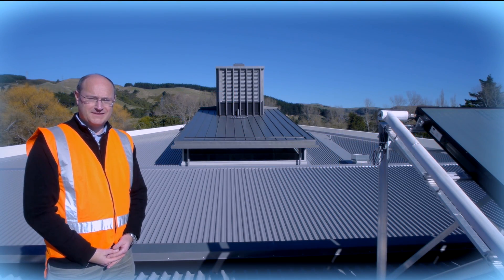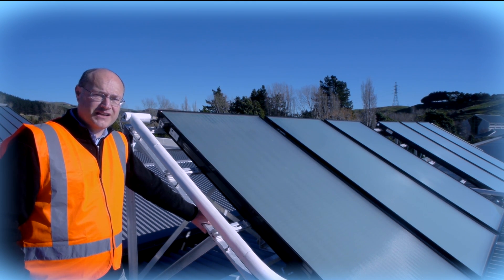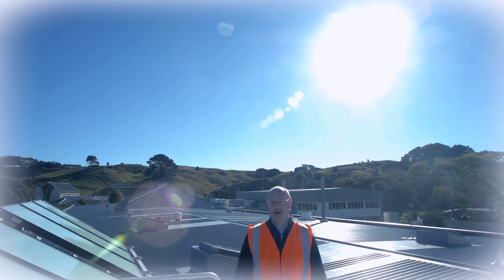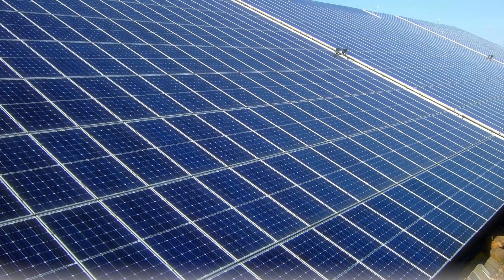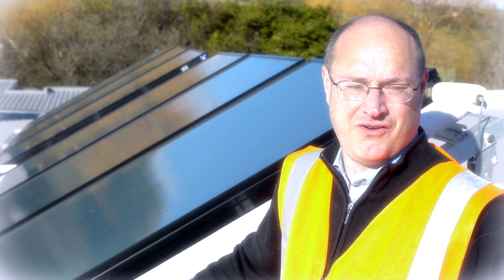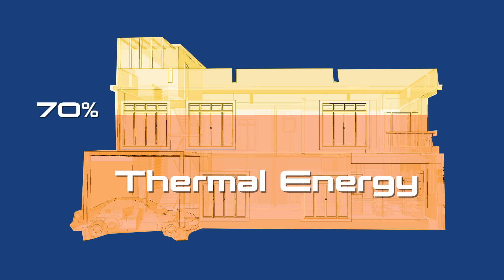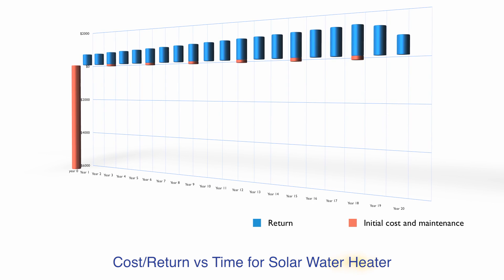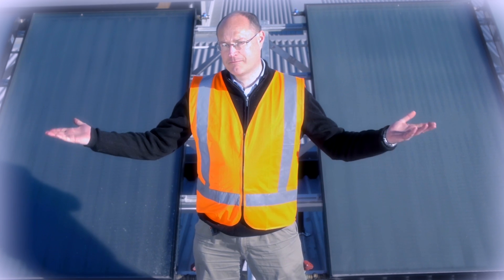BRANZ Research: Solar Water Heating - Sustainability Technology (2012)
Andrew Pollard, BRANZ Building Physicist, details the advantages of solar hot water heating as part of BRANZ sustainability technology.